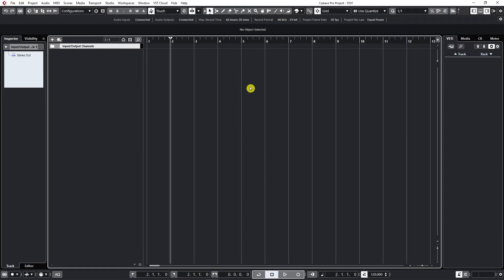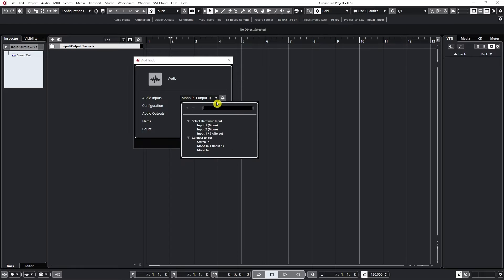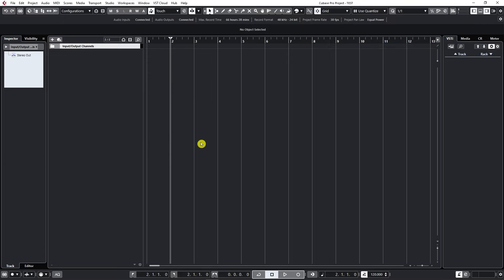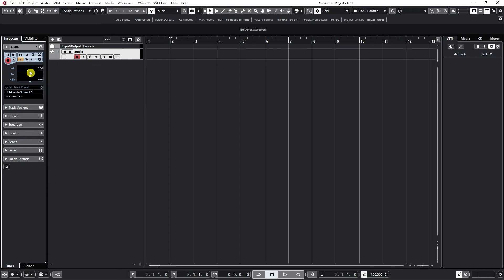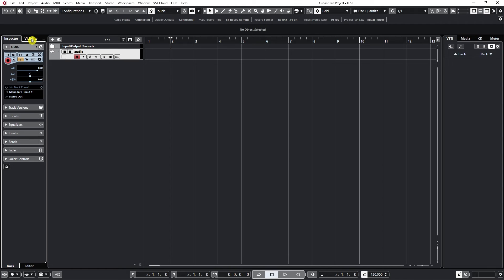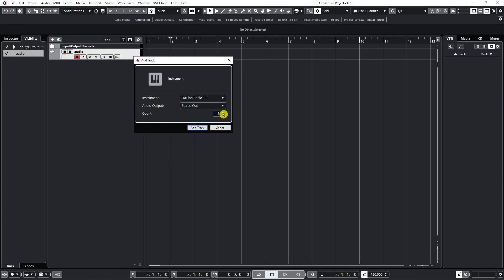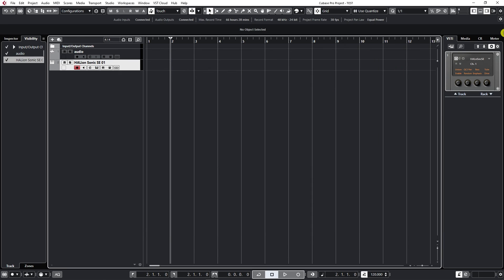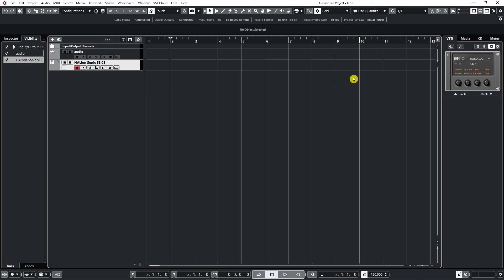Add tracks to CUBASE and RECORD vocals, guitars, etc. | Complete Tutorial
Adding tracks enables you to record stuff like vocals, guitars, bass, or piano. Today we learn the difference between audio and instrument tracks and how to add them to your Cubase project.

Thank you for getting this far!